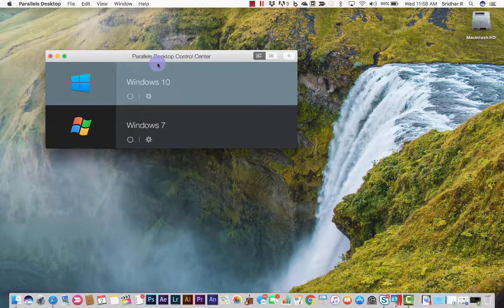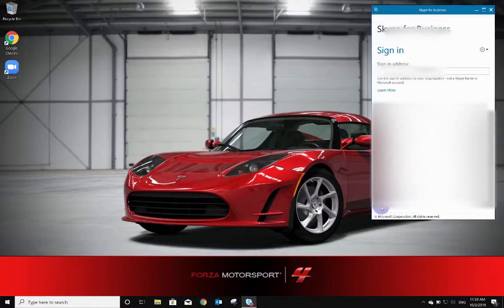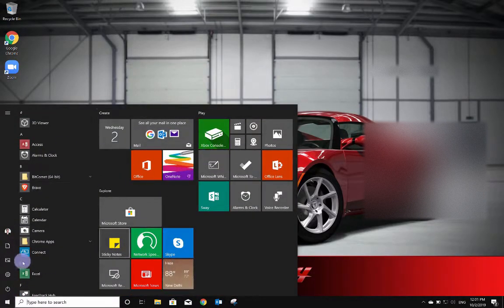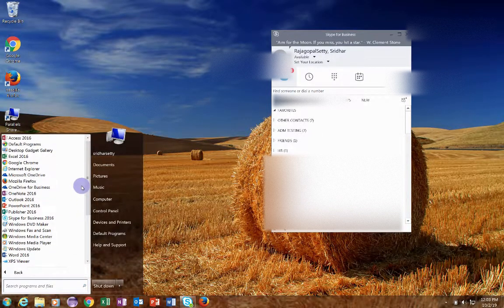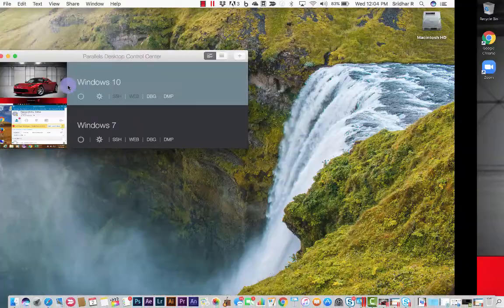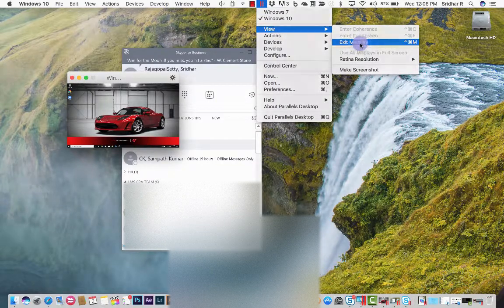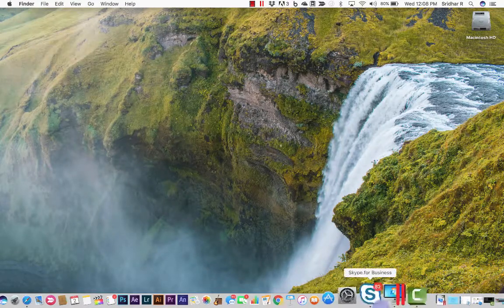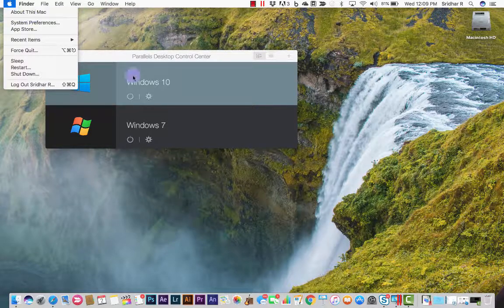Multiple OS in MacBook Pro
Multiple OS using MacBook Pro